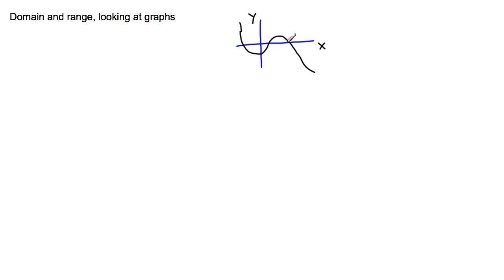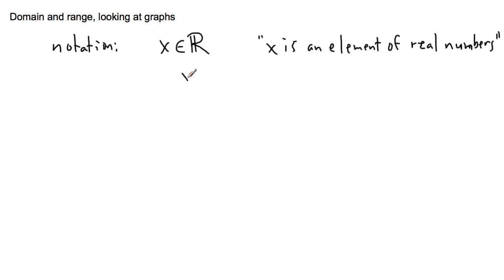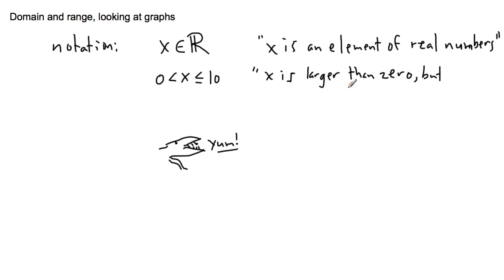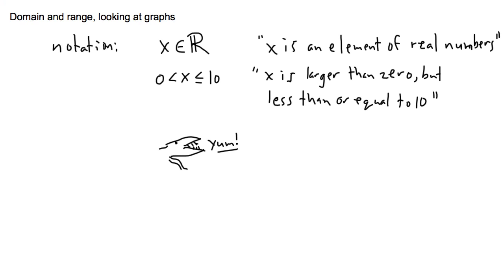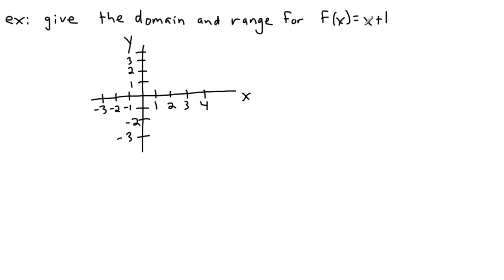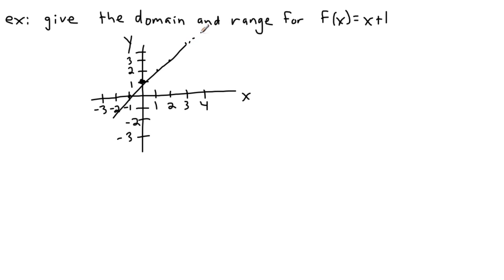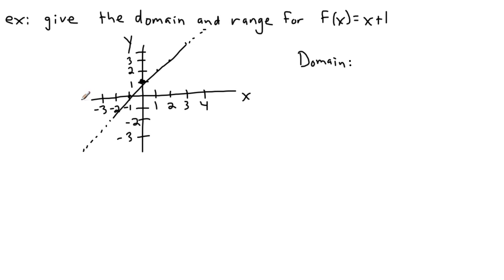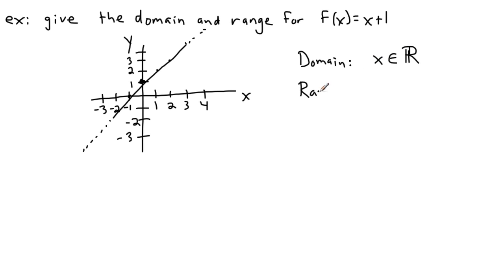Domain and range (1/2) - (IB Math, GCSE, A level, AP)